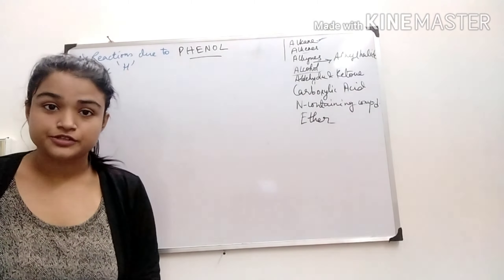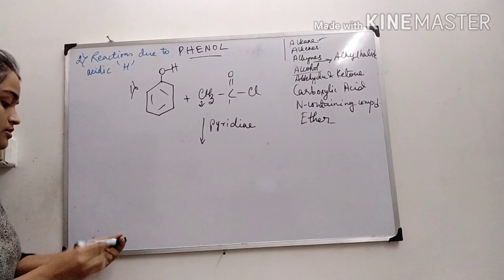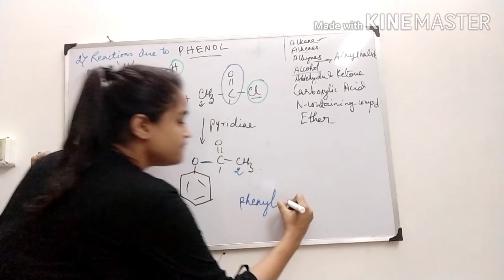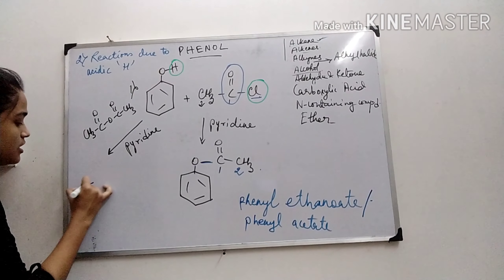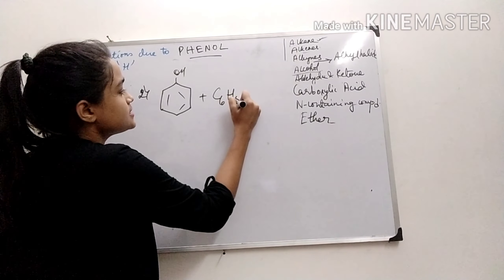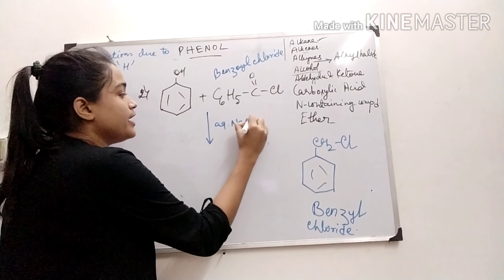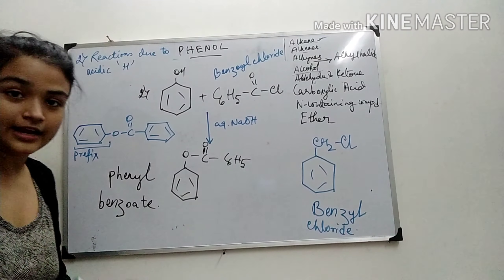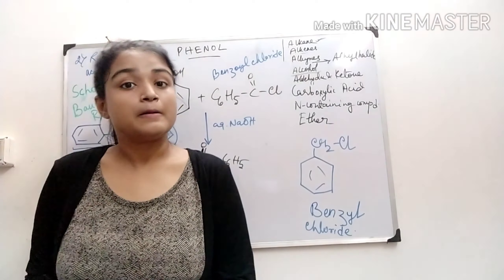Organic Reactions: Phenols- Benzoylation and acetylation Reactions || ISC || CBSE || WBCHSE